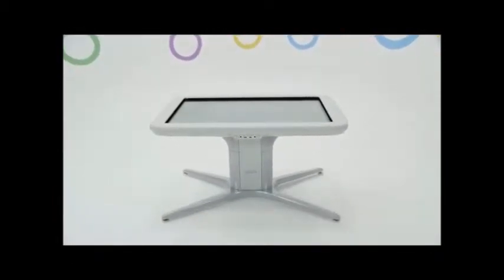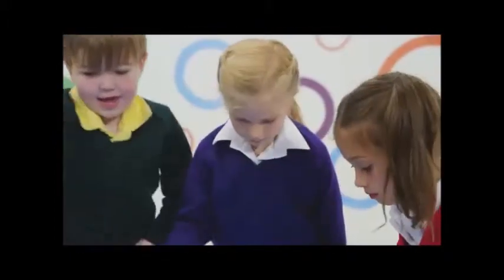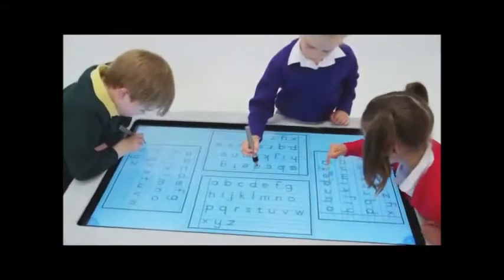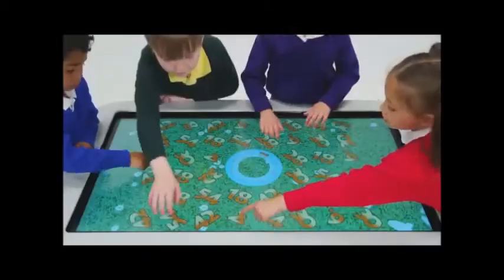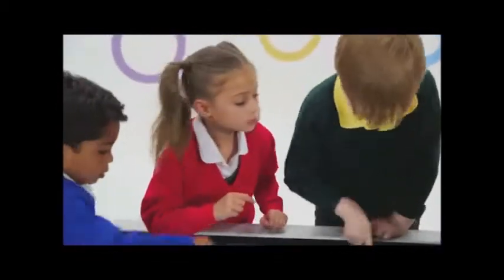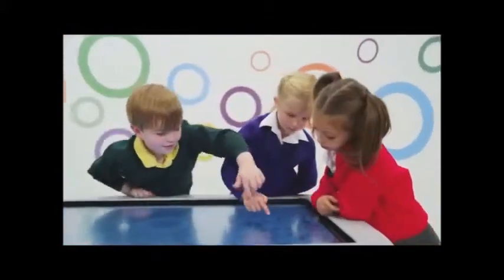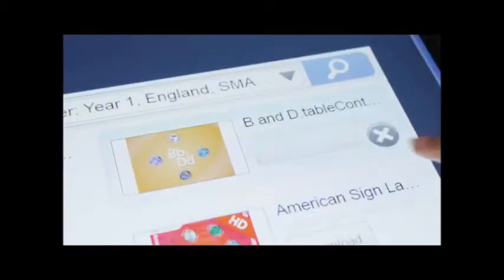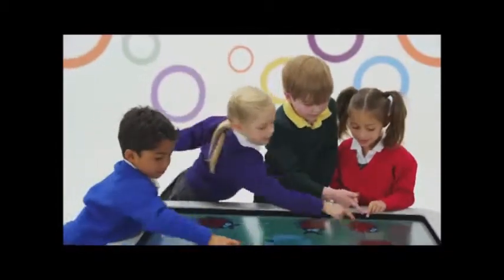Samenwerken met de SMART Table | Comcross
Met de SMART Table krijgt spelenderwijs en samenwerkend leren een geheel nieuwe dimensie. Ontdek in dit filmpje hoe de SMART Table in uw school het verschil kan maken! Comcross is kennispartner van SMART in Nederland, met meerdere Certified Trainers en Education Consultants in dienst. Ontdek alles over SMART Table en onze professionele toepassingen